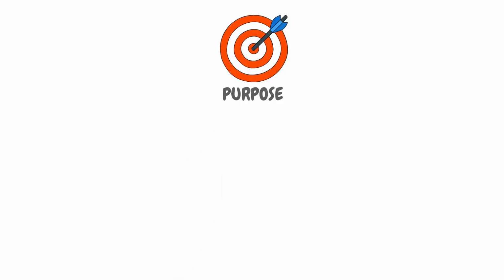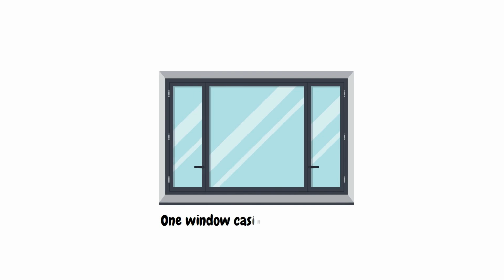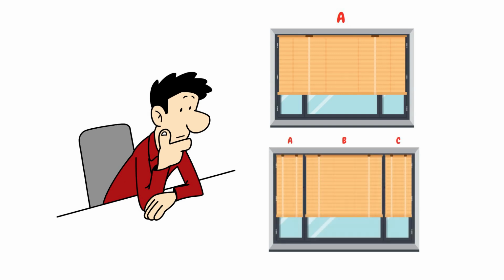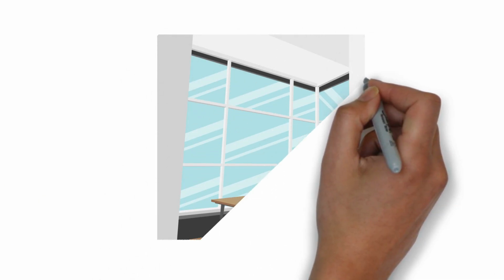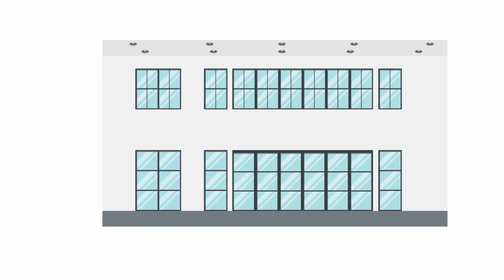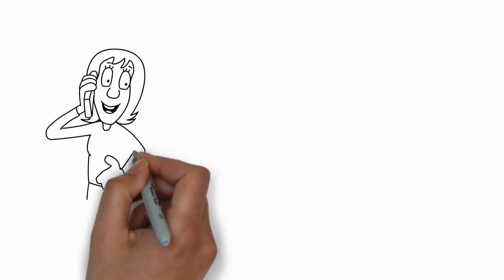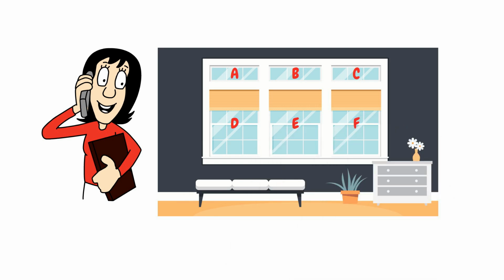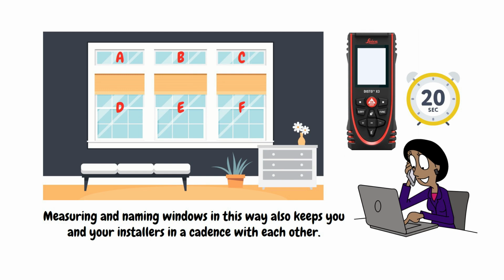FSS Window Pro® Tips and Tricks Session 2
The purpose of this session is to explain a recommended best practice  for strategic window naming while using the FSS Window Pro® app to significantly increase your productivity on consults and technical measures.

Our agenda today is to cover suggestions for naming windows by the window treatment you will offer the customer and taking extra measurements while you're at the client's location.